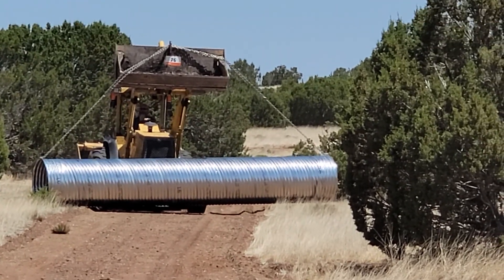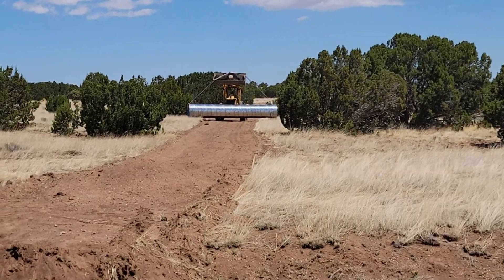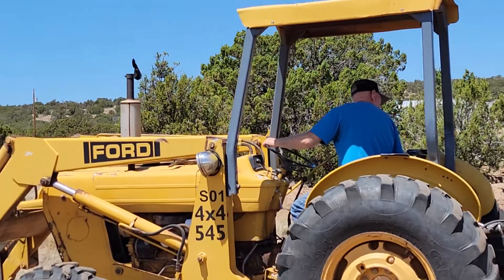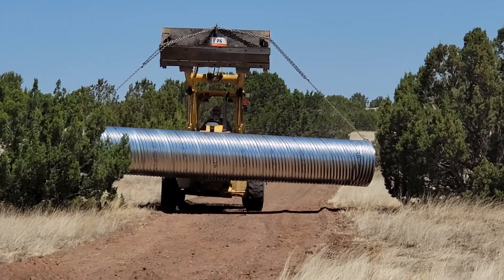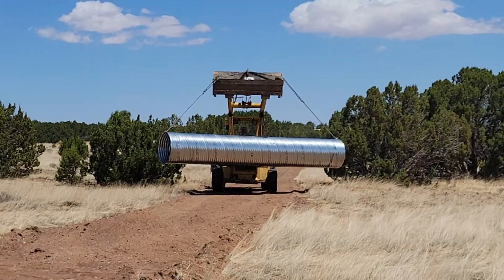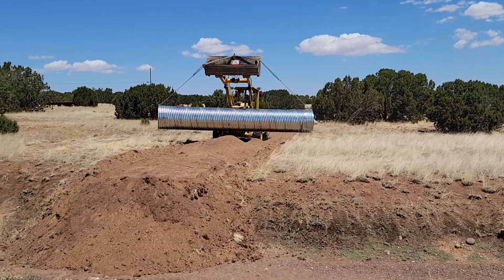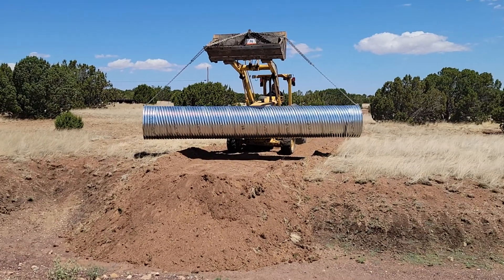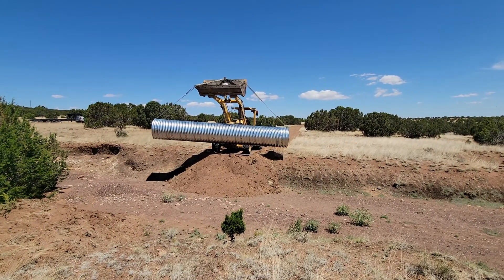We Are Installing a Culvert at Our Homestead | Arizona Urban Farms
Our Culvert is Delivered. Now time to install.